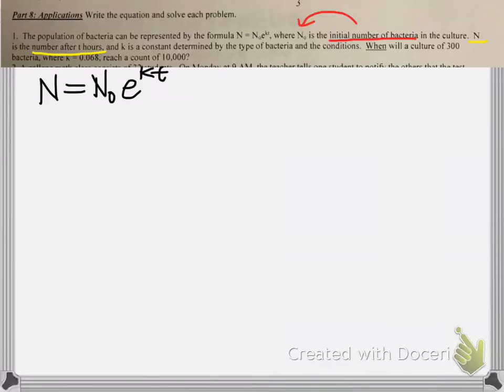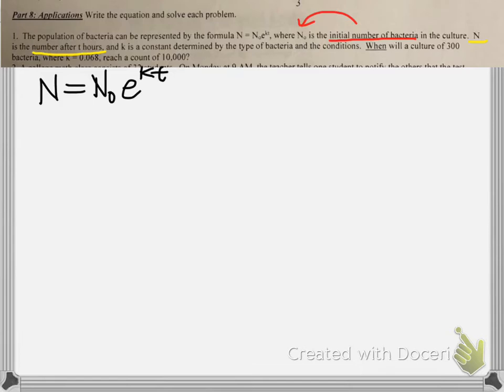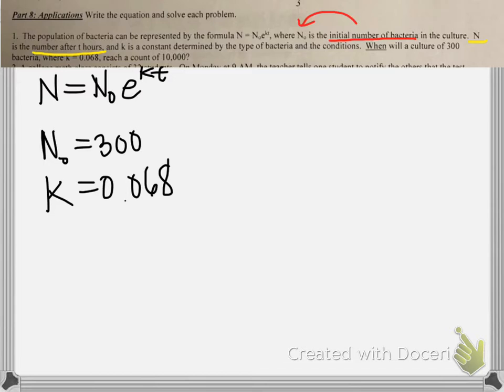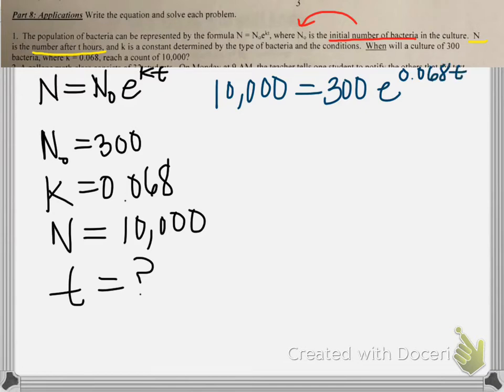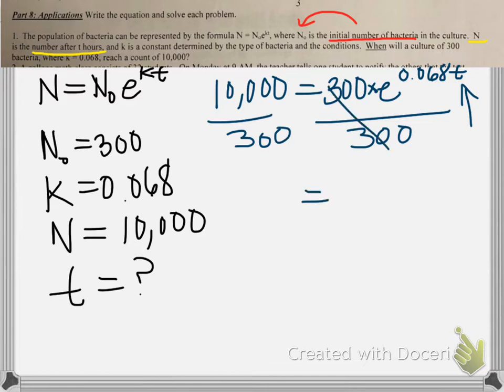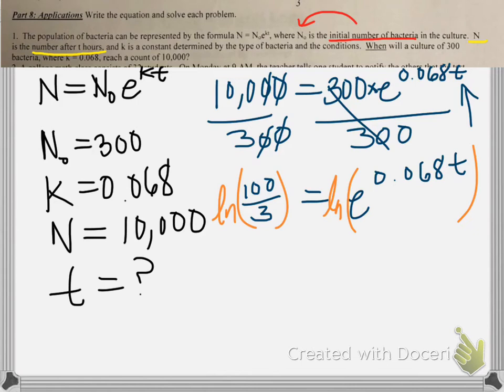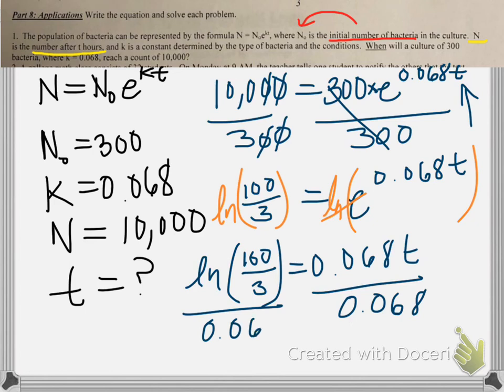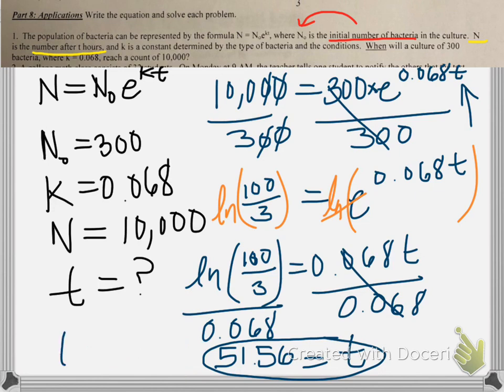Natural Log to find Time